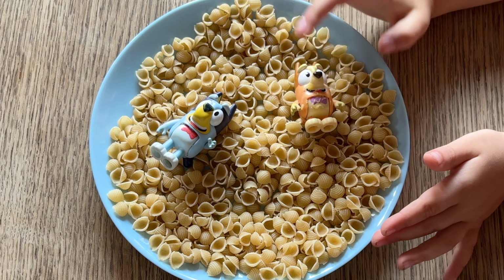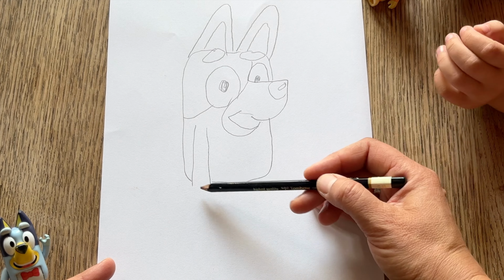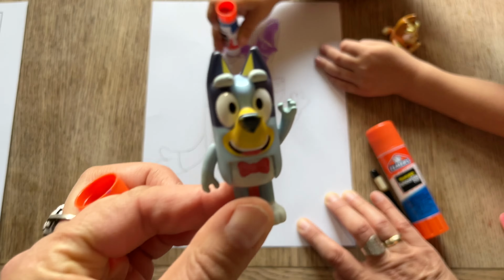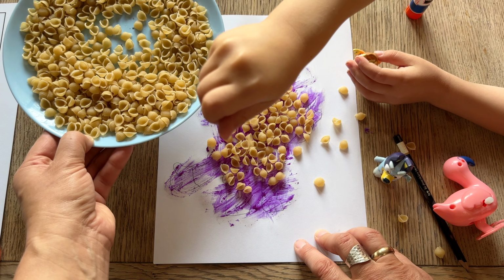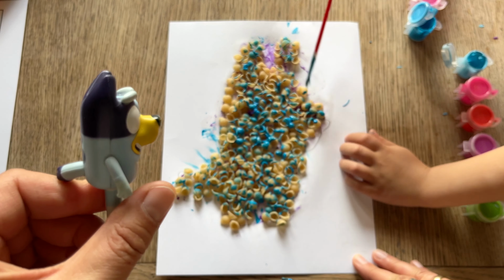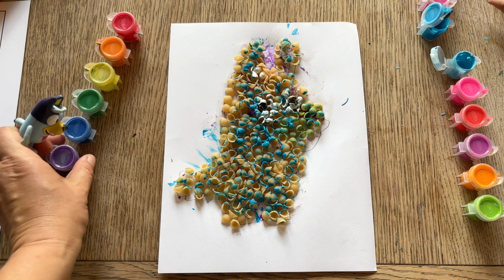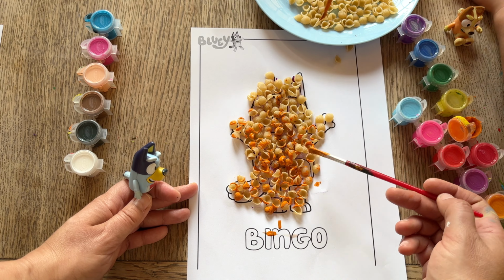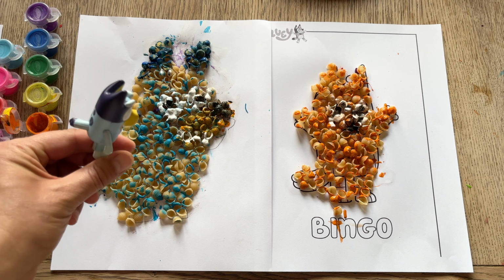Bluey Pasta Craft | Fun and Easy Kids Activity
Let's make a cool Bluey and Bingo project together - this is an easy and fun craft for kids! All you need is a piece of paper, some uncooked pasta, glue, and paints! You can finger paint or modify it with whatever you want; glitter, for example, might be a great touch to this project!